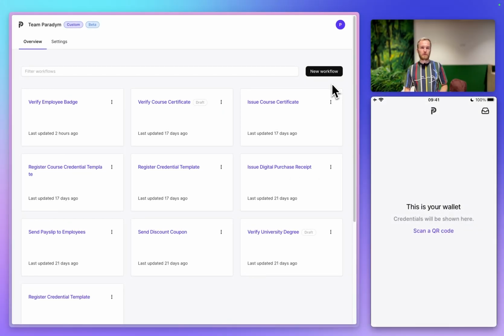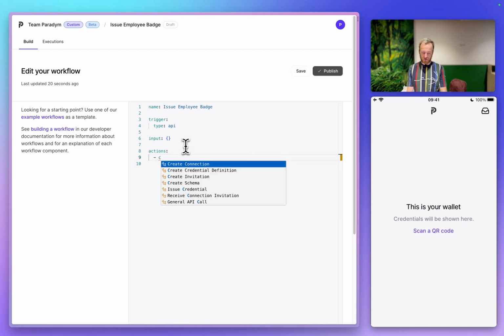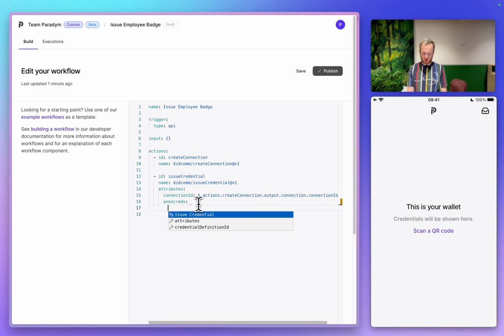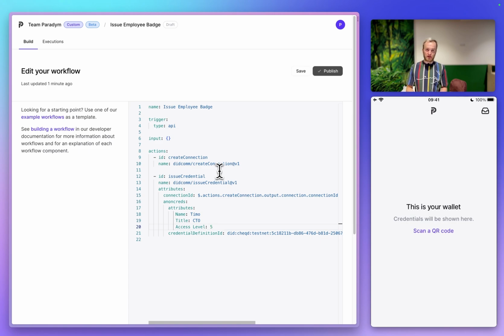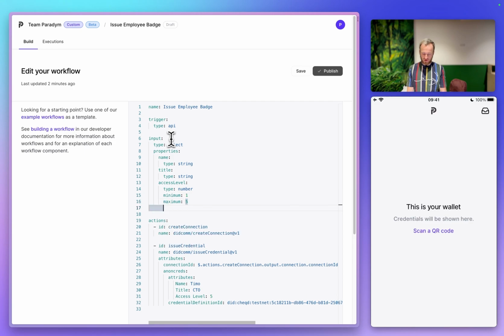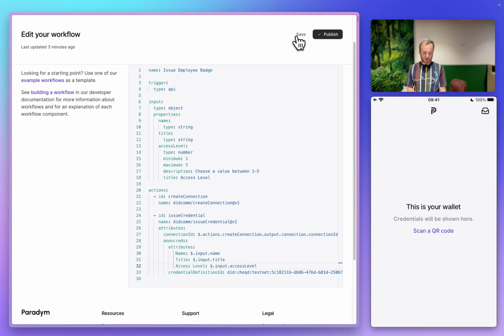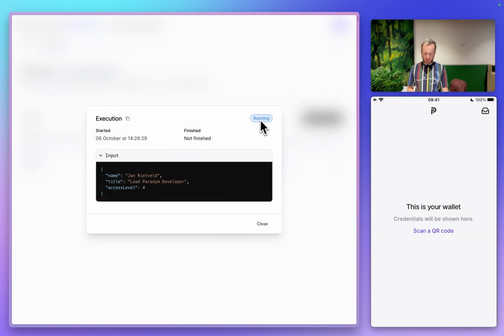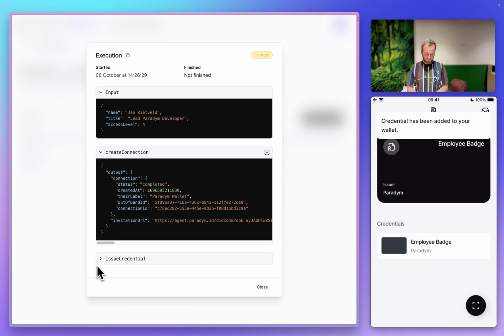Issue a Credential With Paradym in 5 Minutes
Paradym is the easiest way to work with verifiable credentials.

In this video, Timo shows how to issue a credential with Paradym in 5 minutes.

Sign up for Paradym and try it yourself with our free explorer tier